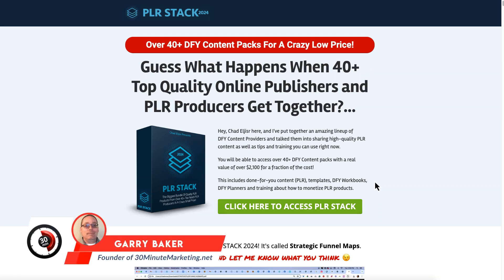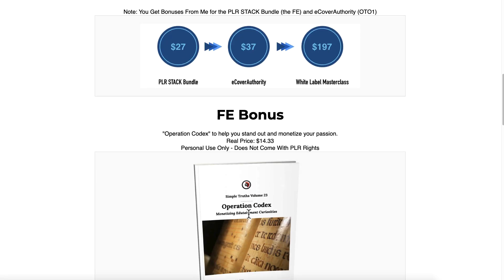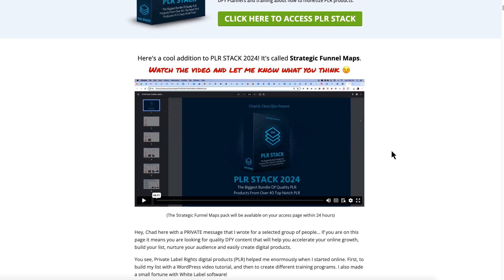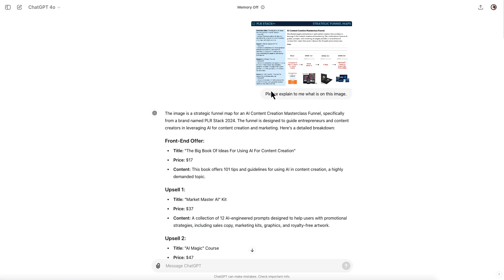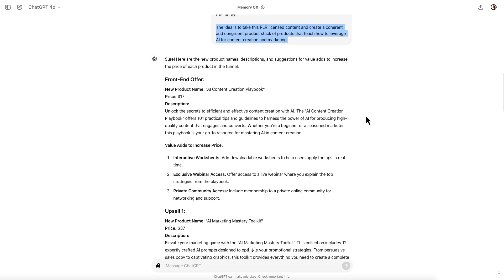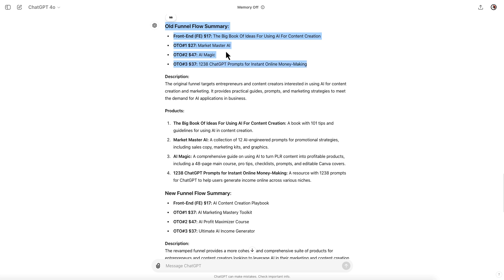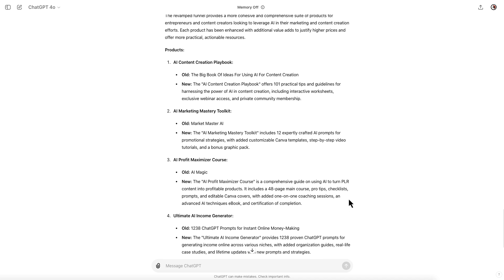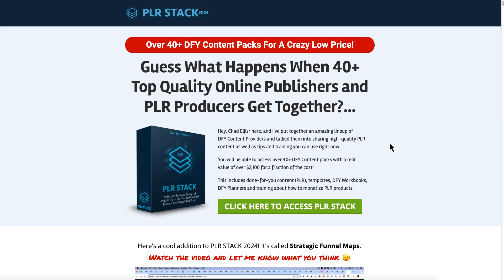Unlock Strategic Funnel Maps BONUS: PLR STACK 2024 + AI & ChatGPT!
⭐ Get access to over 40+ DFY content packs with a real value of over $2,100 for a fraction of the cost!

🎥 What’s Missing? Easy, Lazy, Fast Money Online, is it Possible? ➡️ A look at the strategy of popular videos about how to make money online, that’s asks the question “what’s missing…” and can the strategy actually work for you?

🎥 AI UPDATE! How much did my AI blog make? What is the plan to start making more money?